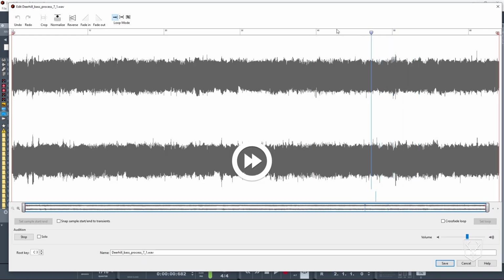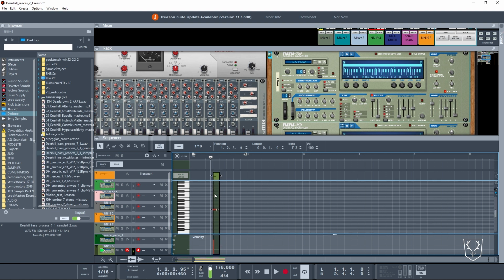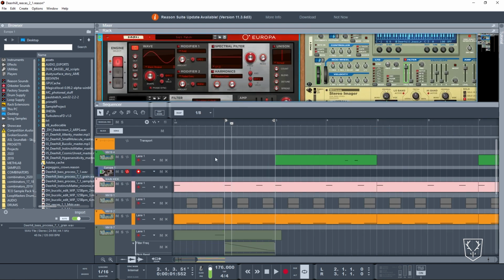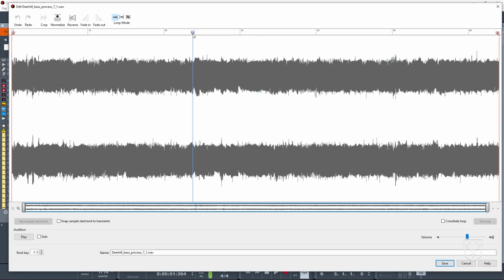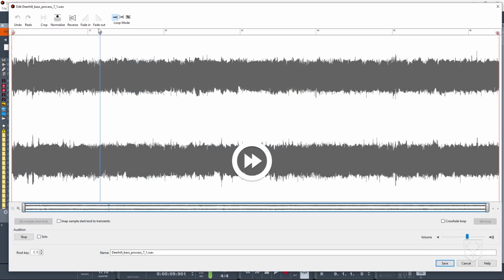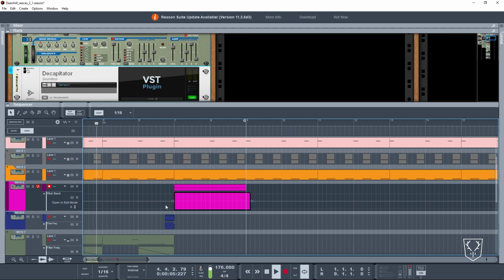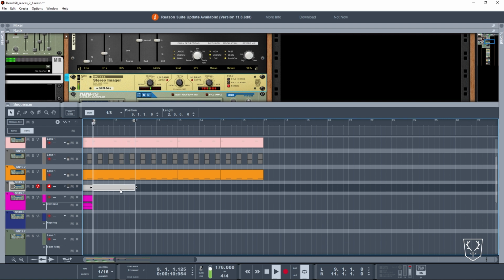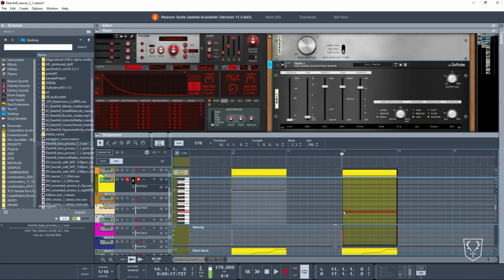Reason Studios (v11) Reese Neuro Bass tutorial - part 2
Want to create some gritty, morphing ad dirty reese - neuro style bass sounds in Reason Studios V11?

After a couple of requests I made this (my FIRST) work through into some more complex (yet simple) sound design for bass, reese, neuro style sounds.
There is NO right or wrong ways of doing things, there's million ways to create sounds, this is simply how I do certain things.
Have fun!

I use some external (most are free) plugins which you easily can replace by reason's standard tools to achieve the same/similar sound:

- Softube Saturation Know - Free (replace with pulverizer/scream ...)
- XFer OTT - Free (replace with pulverizer/scream/compressor ...)
- Synapse GQ-8 (replace with any reason EQ)
- Soundtoys Decapitator (replace with foldback distortion/pulverizer/scream ...)